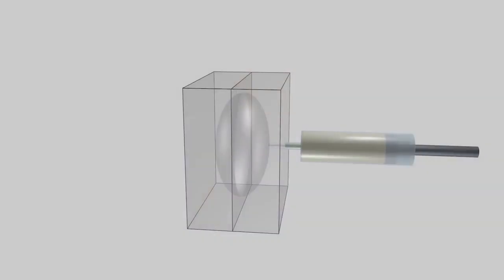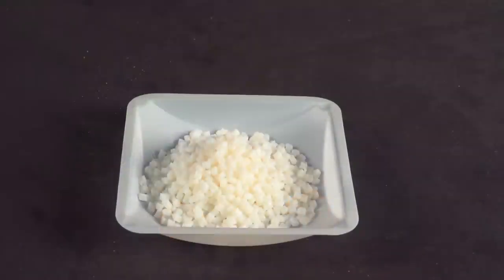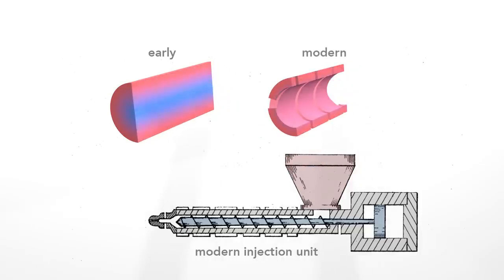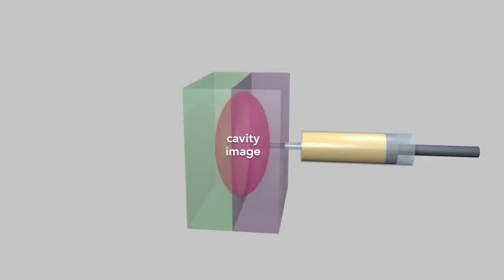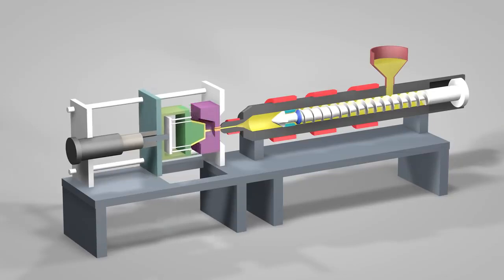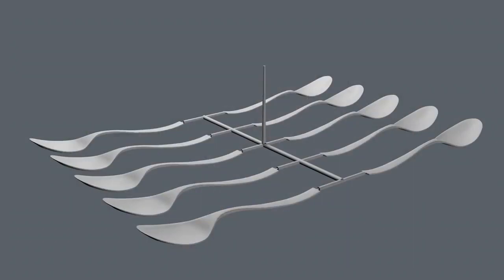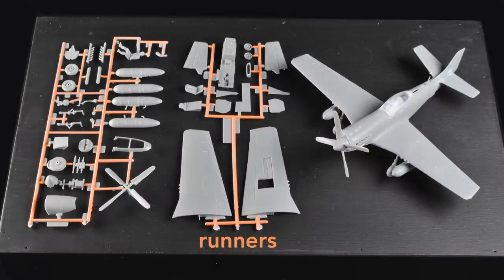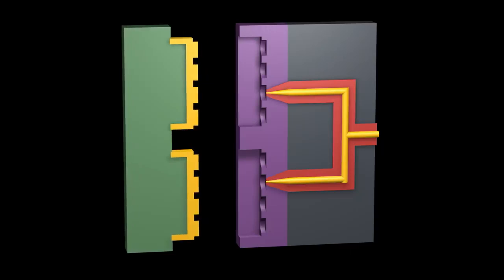The Secret Behind Plastic Injection Molding Revealed!